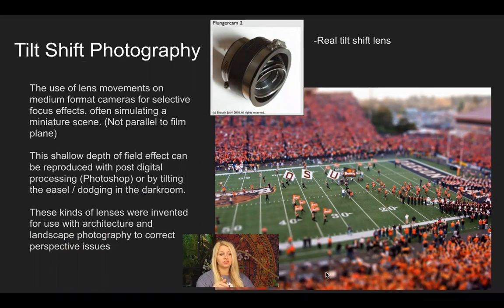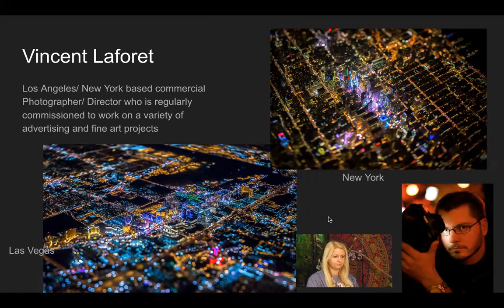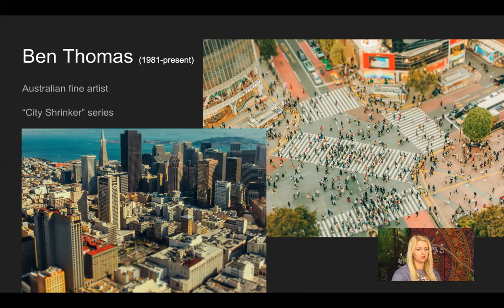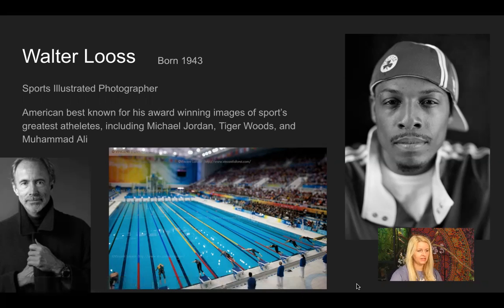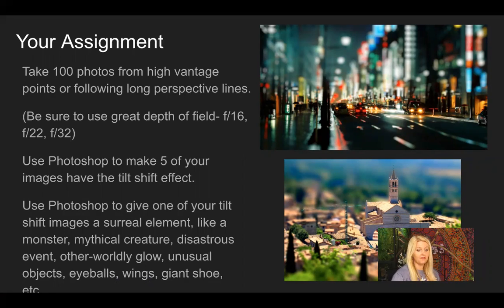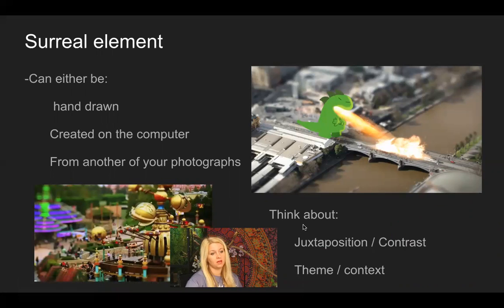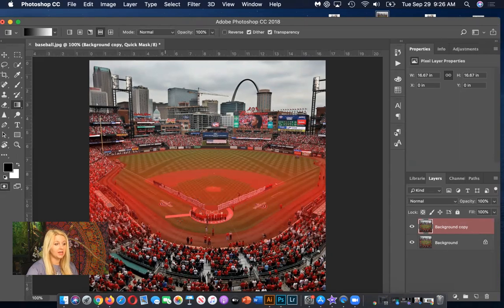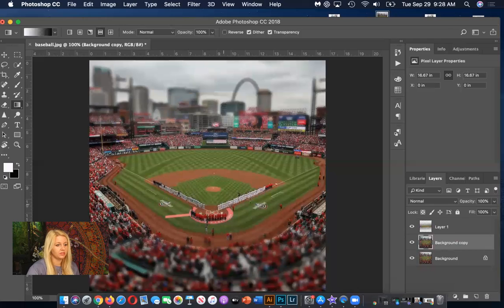TiltShift Photography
Photograph with the miniature effect to create emphasis and a surreal quality to your work.